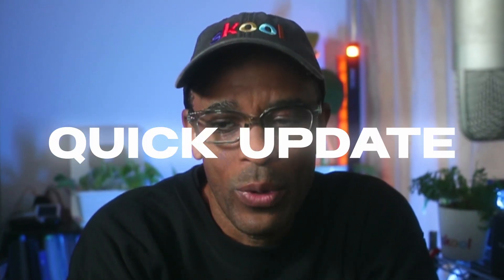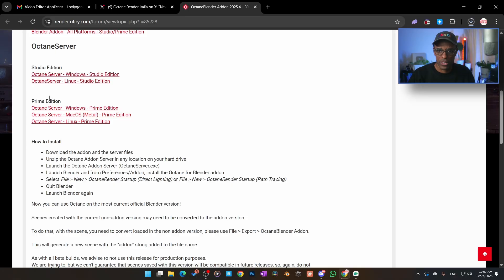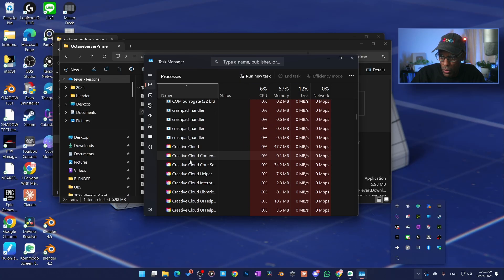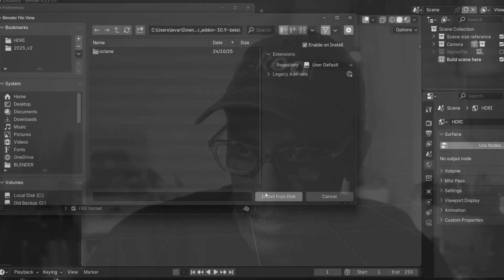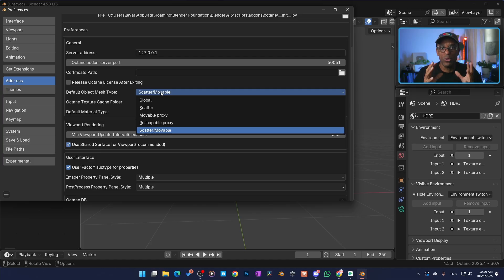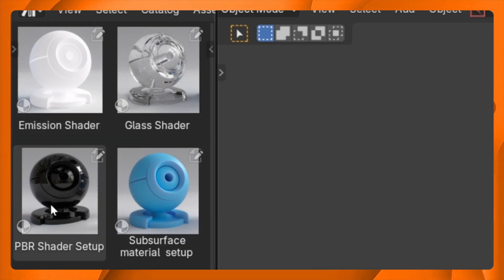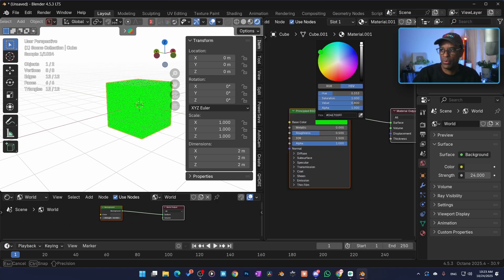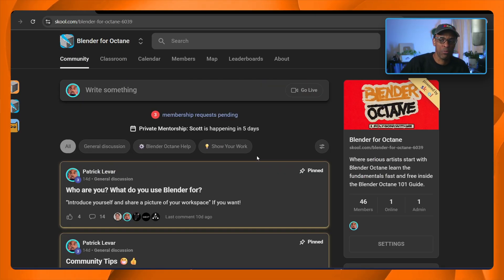How to Get Octane for Blender FREE (2025)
⏰ Timecodes ⏰